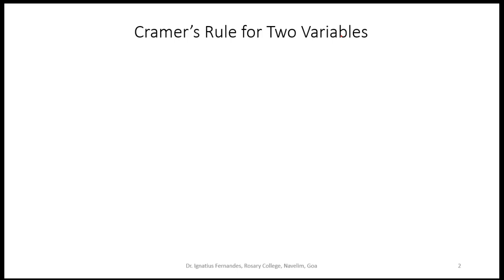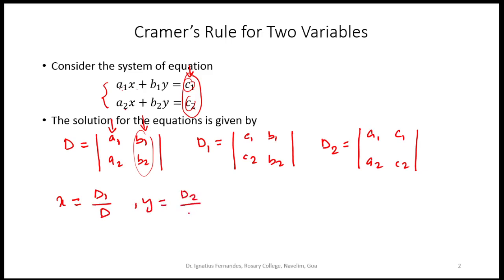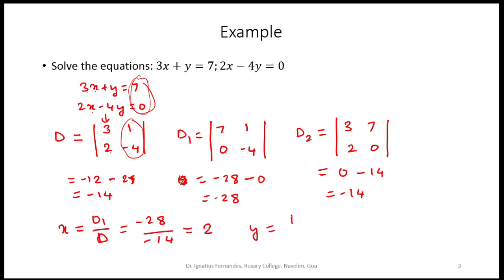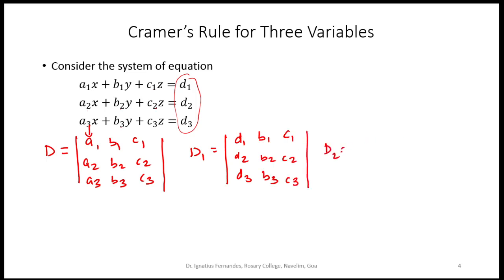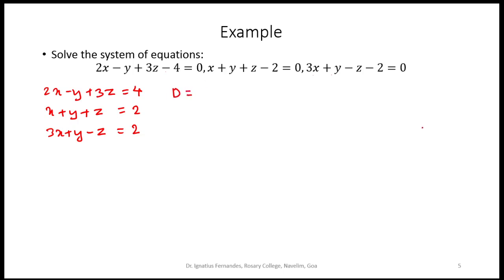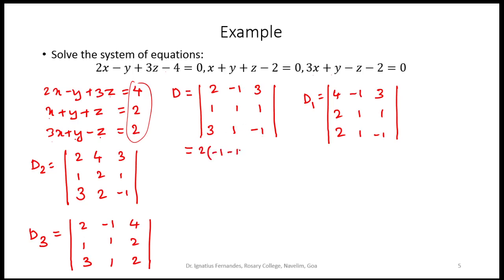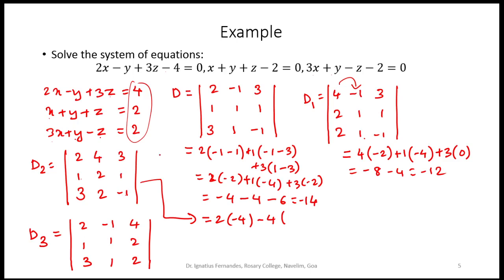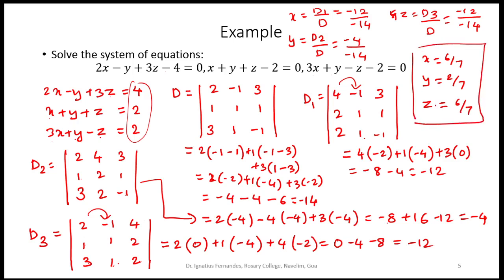Determinants & Matrices Part 8 Cramer's Rule